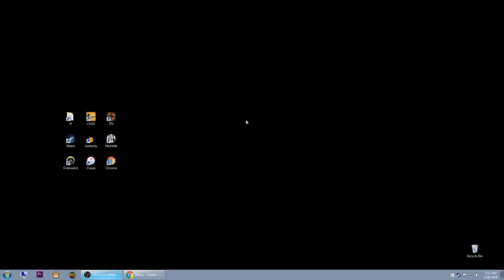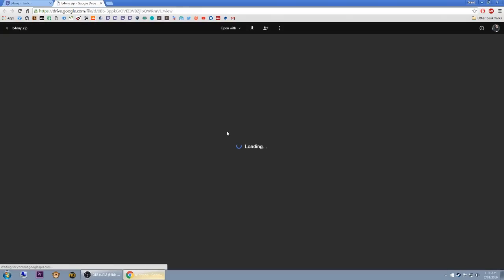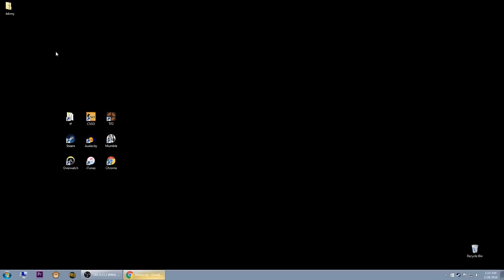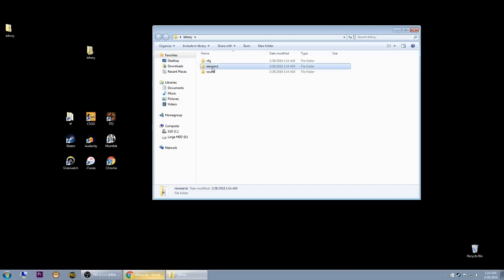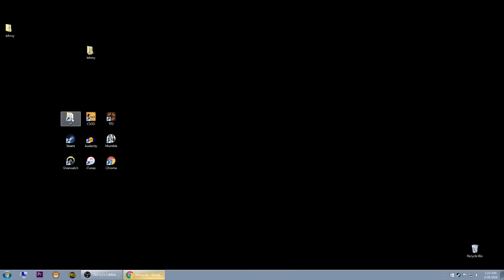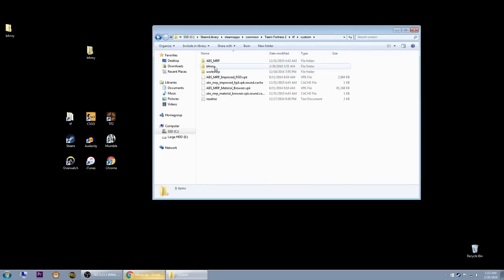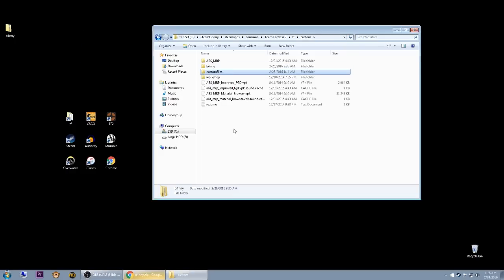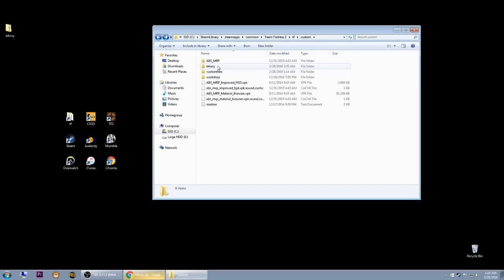FAQ: How to Install Custom TF2 Files?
A quick tutorial to address the frequently asked question of how to install custom TF2 files. I used my files as an example, but this should work with most custom TF2 files.